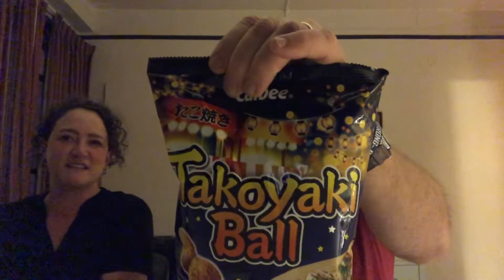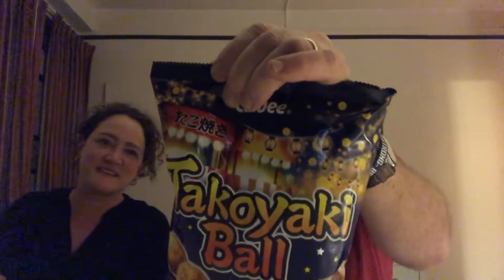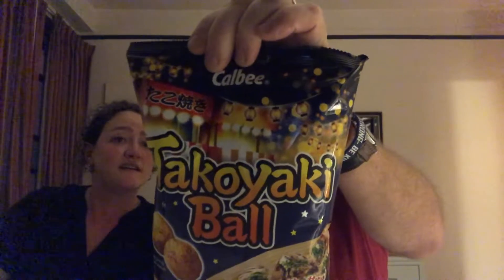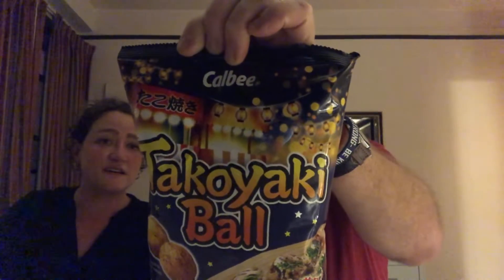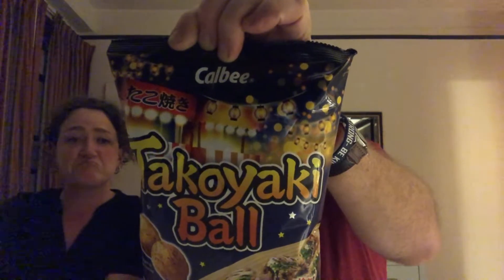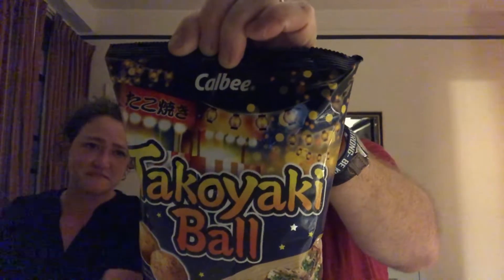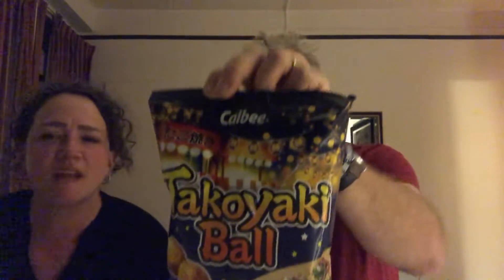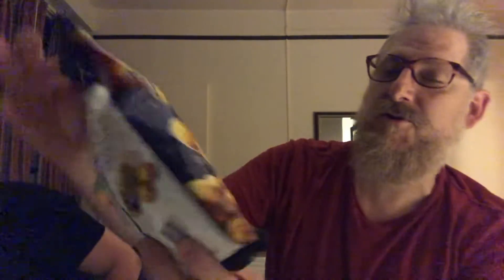Takoyaki Ball Corn Puffs Taste Test! On Vacation Edition!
Taste test Takoyaki ball!